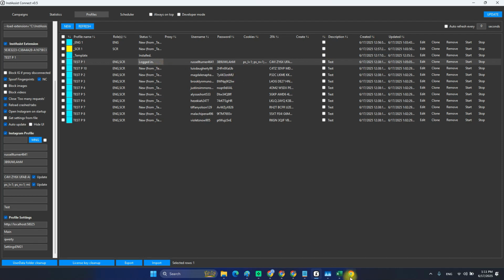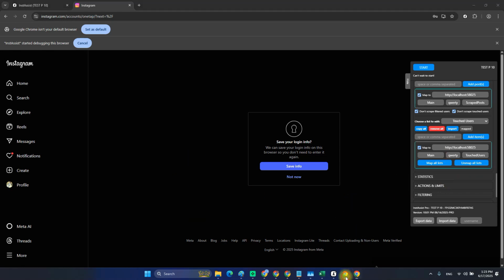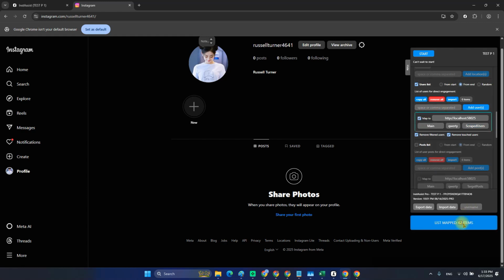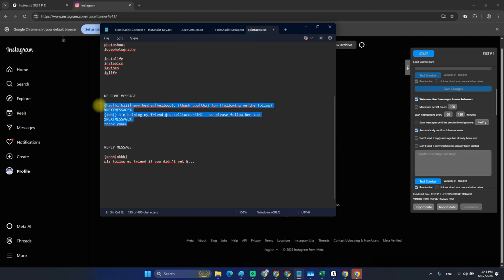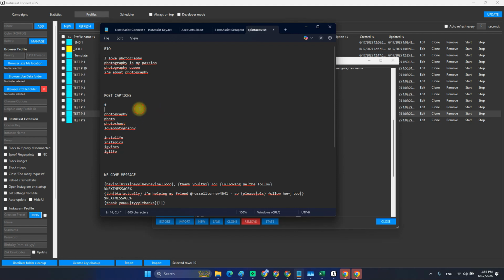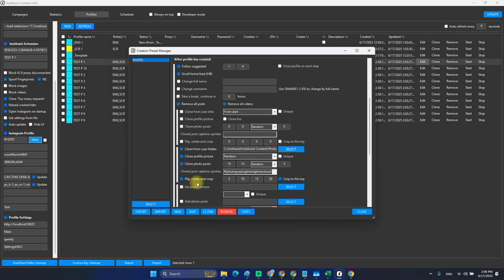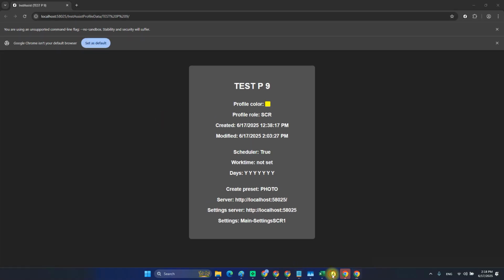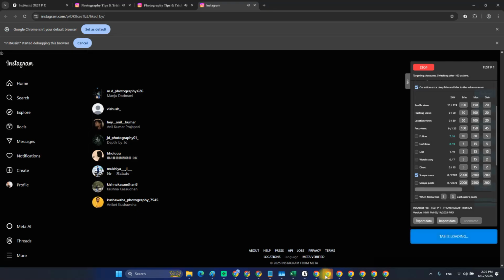InstAssist Tutorial: 7) InstAssist Connect Campaign Setup - Part 2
This is the 2nd part of the Instagram automation mother-child strategy setup with InstAssist.